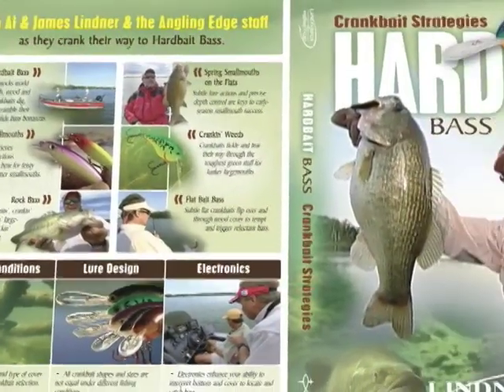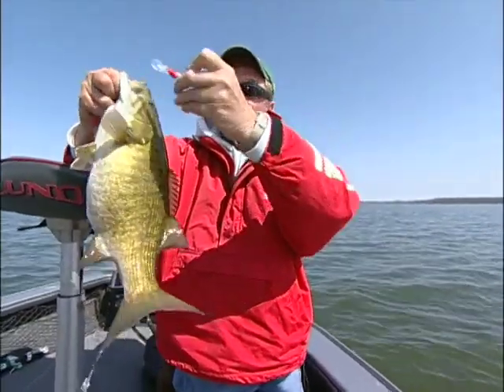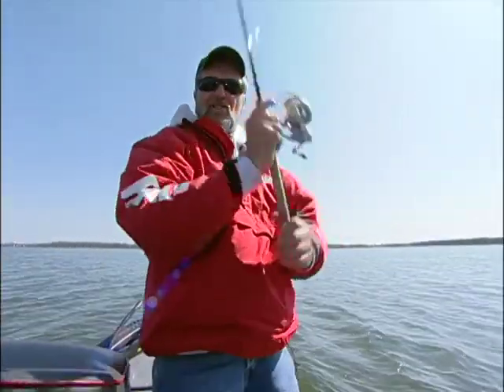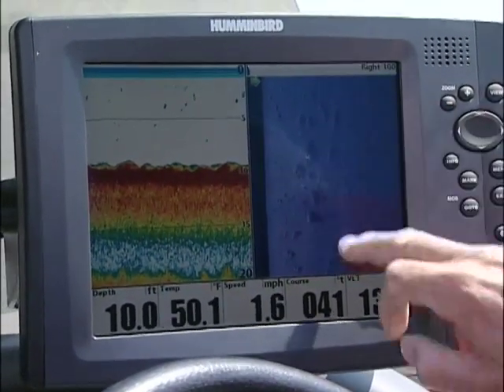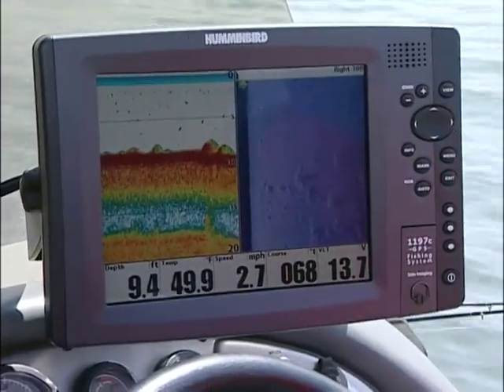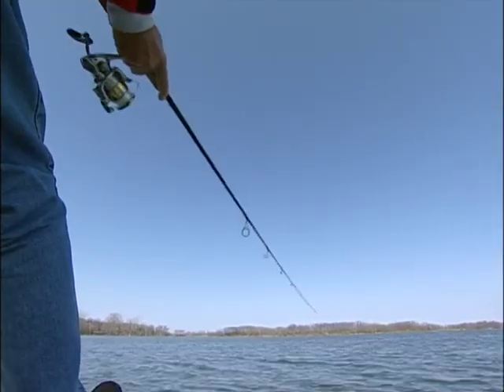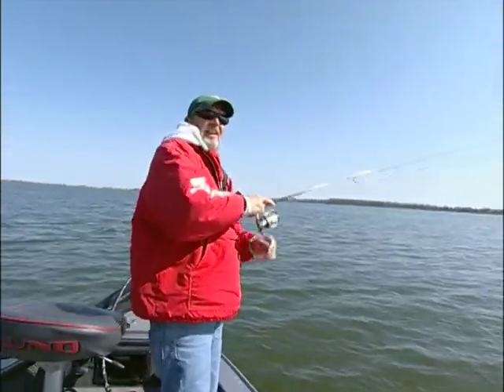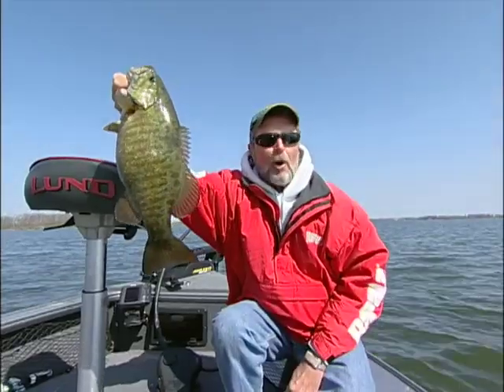Using Side Imaging for Smallmouth Location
Most of us use some type of electronics. Al Lindner uses side imaging technology to find and catch smallmouth bass in this video short.